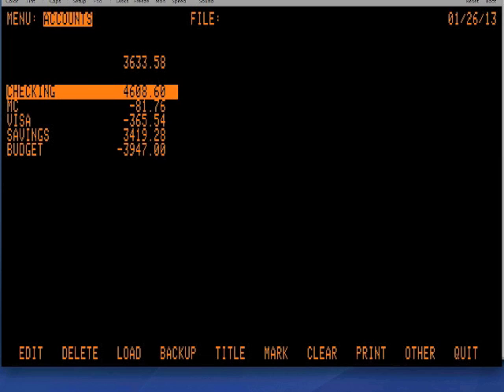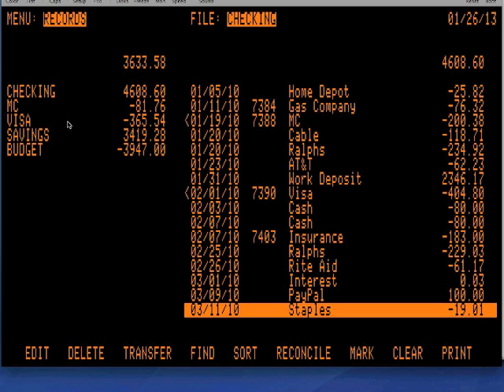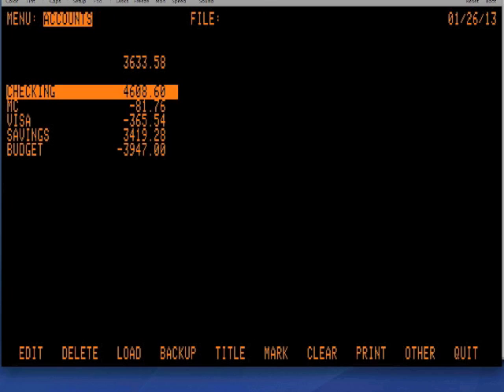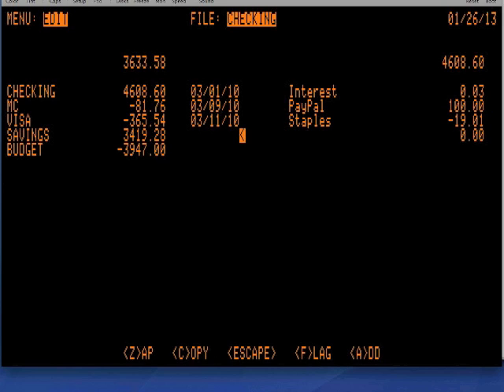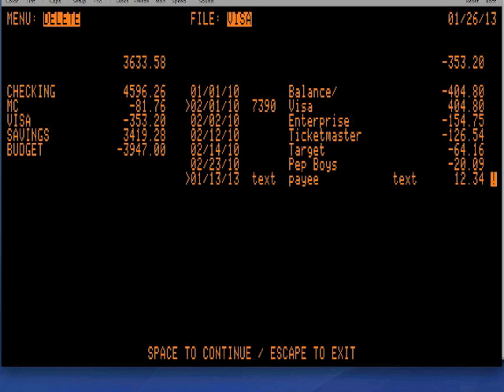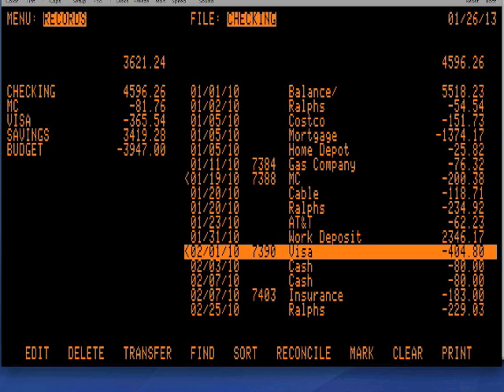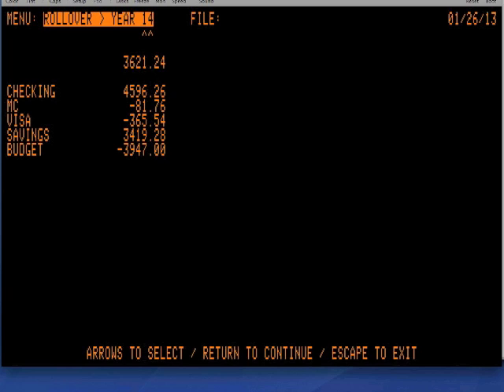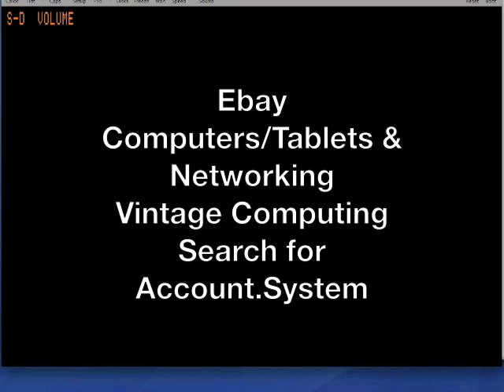Apple IIe Account.System Demo